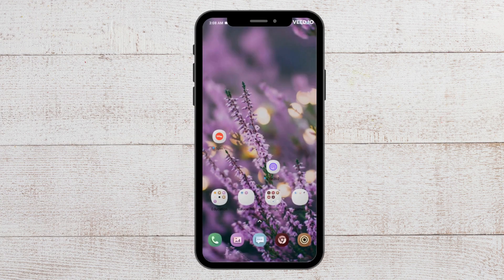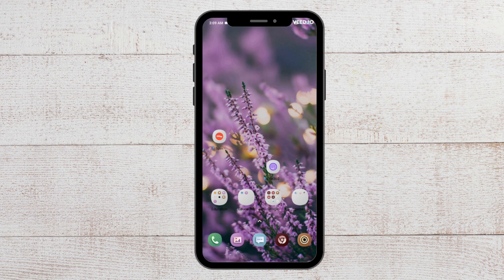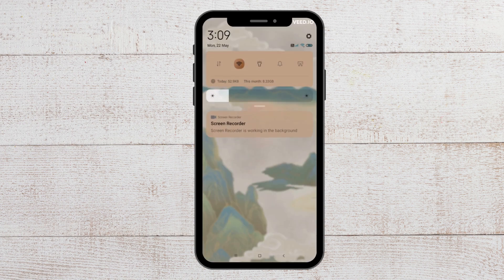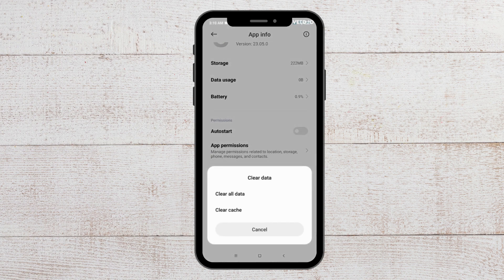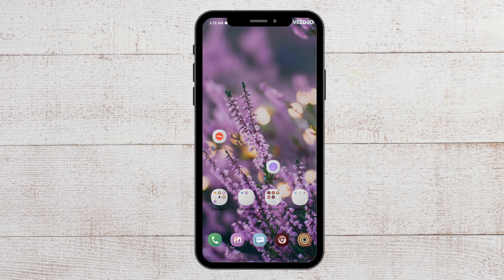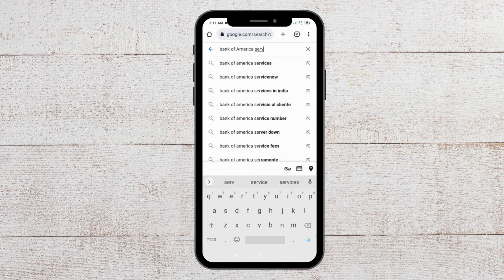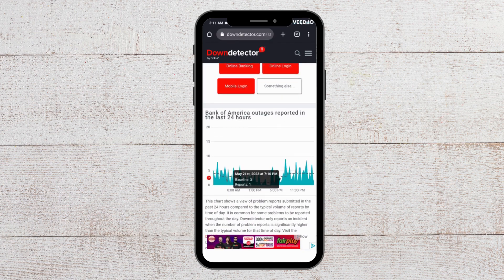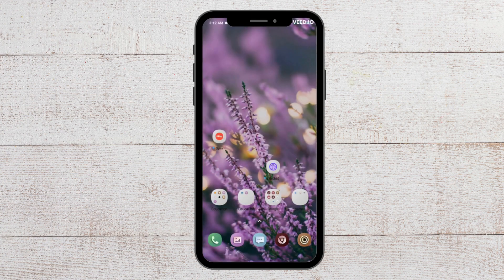How to Fix Bank of America App Not Working, Keeps Crashing, Keeps Stopping, Stuck on Loading Screen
Is the Bank of America App not working. Whether it's crashing, not loading, keep stopping refusing to launch, or even showing a black screen, it's a common problem, and you're not alone! In this video, we will discuss how to fix it.

00:00 Intro
00:16 Solution 1: Verify Your Internet Connection
00:32 Solution 2: Update the Bank of America App to the Latest Version
01:08 Solution 3: Clear Bank of America App Cache
02:13 Solution 4: Check Bank of America Server Status
03:16 Solution 5: Uninstall & Reinstall the Bank of America App
03:49 Conclusion